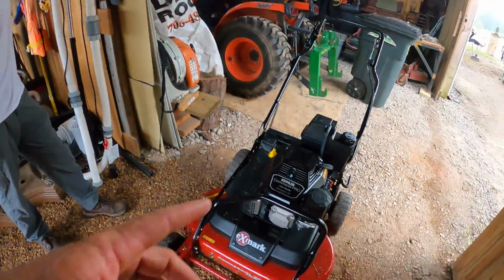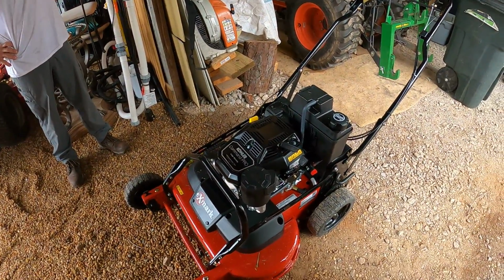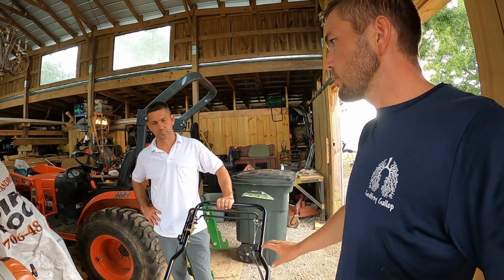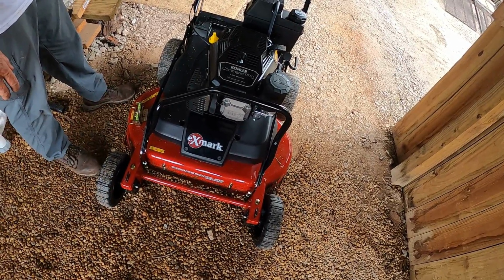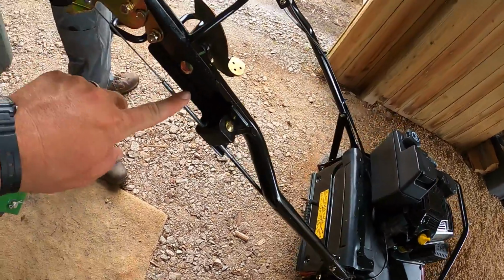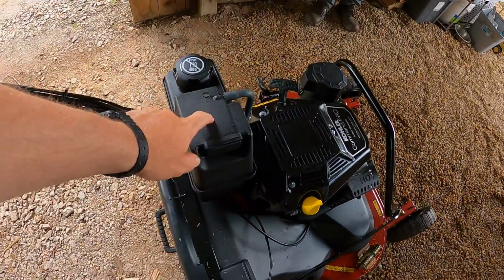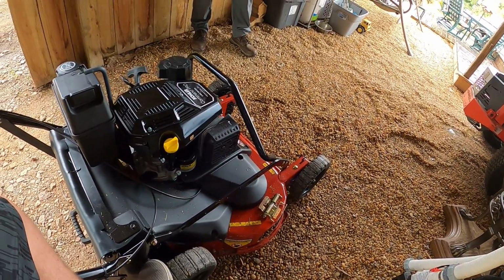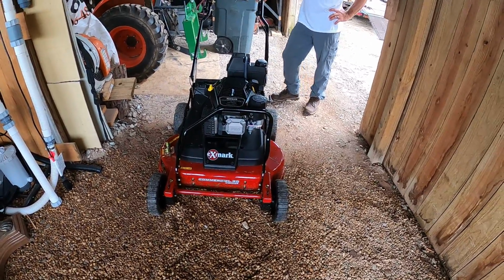Exmark commercial 30 X series talk with my dad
This channel is all about lawn care tips for each other you help me ill help you and just the daily tasks of the business and also thoughts about it stratigies etc.

My equipment

2009 ram 1500
6x12 enclosed trailer
6x14 utility trailer
Scag vride 52"
Walker R21 48"
Toro turfmaster 30"
Toro timemaster 30"
Milwaukee m18 fuel trimmer and hedge trimmer
Stihl br600 backpack blower
Husqvarna 525L trimmer
Stihl km130 with all the goodies
Stihl hl 94k hedge trimmer
Echo pb8010 backpack blower
Husqvarna 525bx handheld blower
Stihl ms 250 chainsaw
Echo backpack sprayer
Solo backpack sprayer
Equipment defender racks
Fuelworx surecan and no spill gas cans

7-28-20